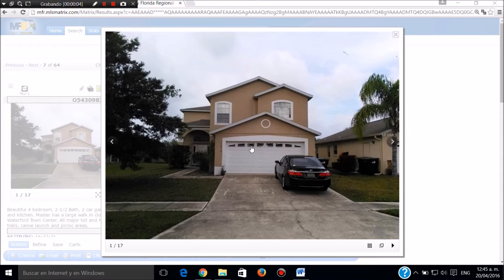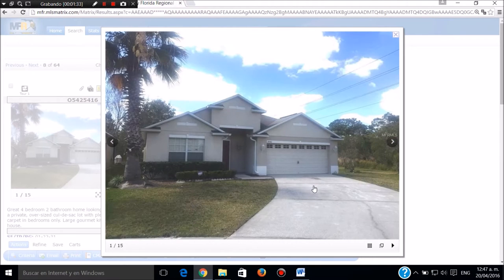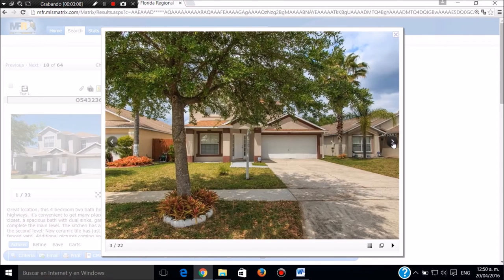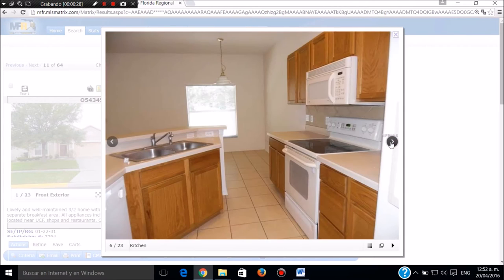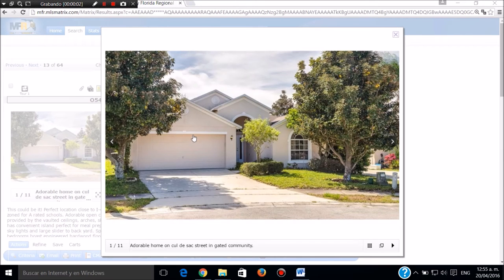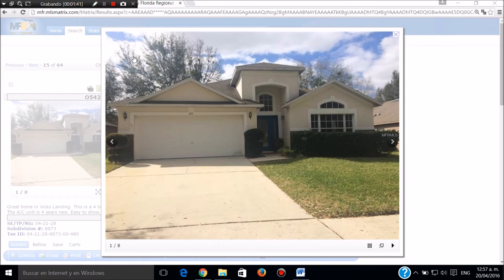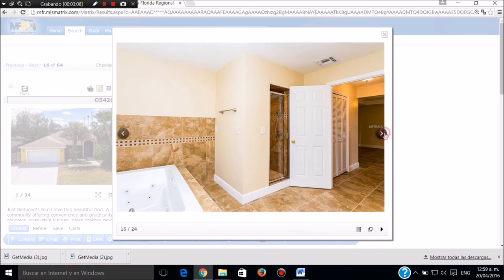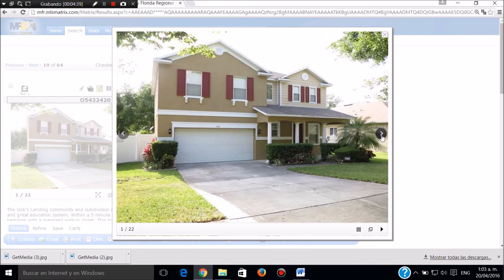10 CASAS DE VENTA EN ORLANDO DESDE $200K A $250K DE 4/3/2